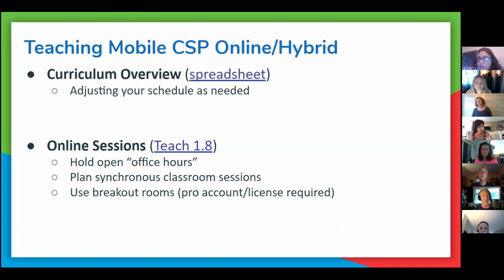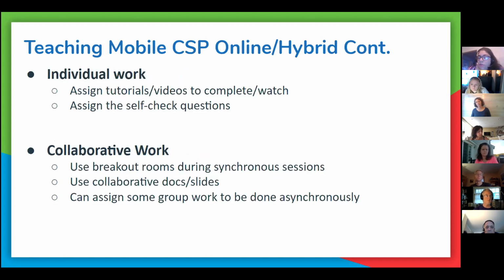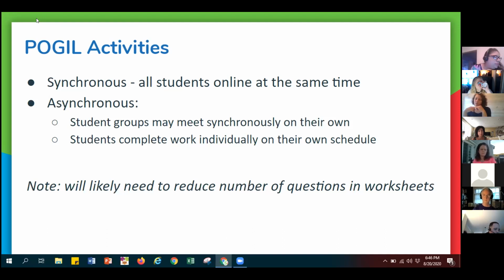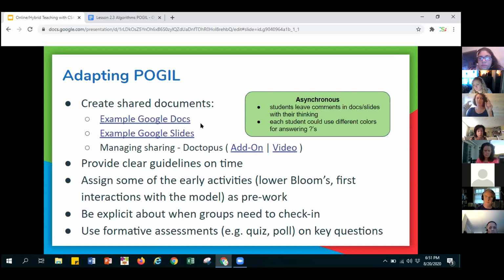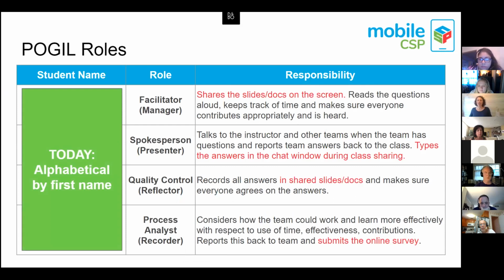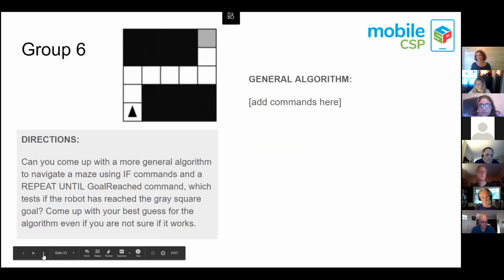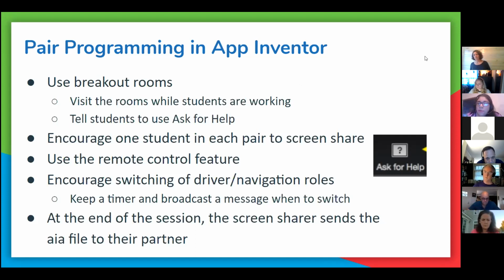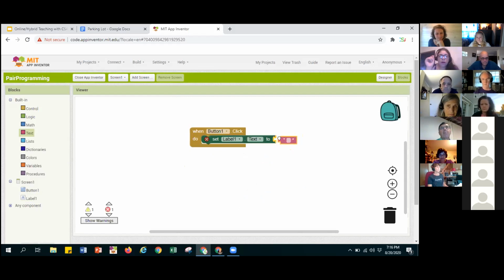Online/Hybrid Teaching with Mobile CSP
Mobile CSP teachers and staff discuss teaching the Mobile CSP course in their schools this fall using online or hybrid teaching approaches.
Slides | Aug. 20, 2020 6:00-7:30 p.m. ET